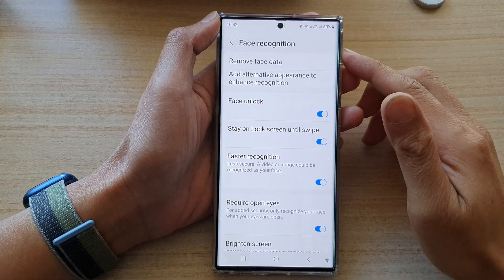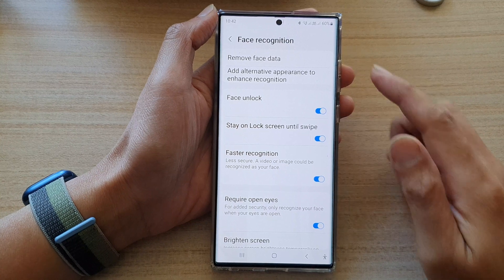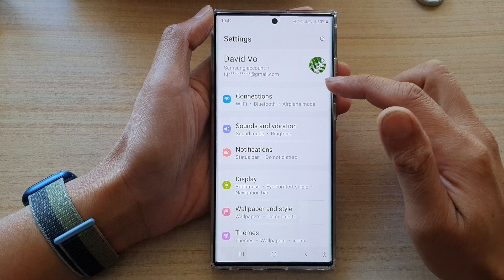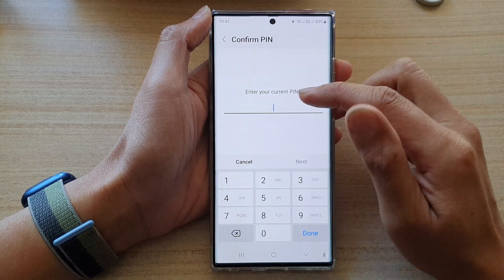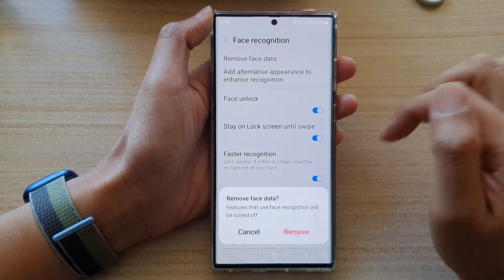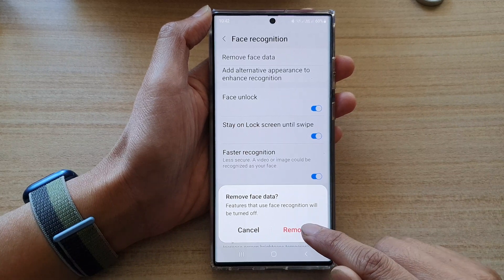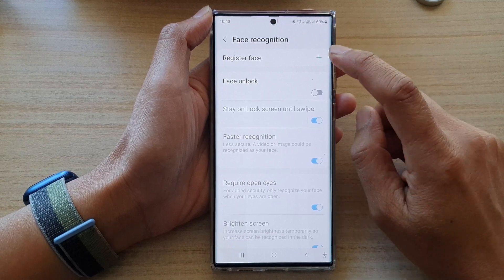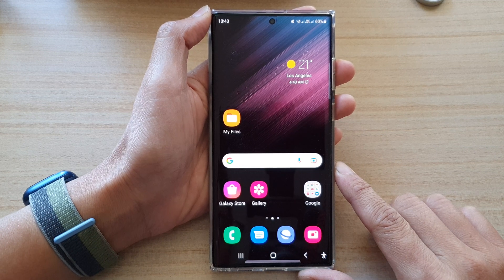Galaxy S22/S22+/Ultra: How to Remove Face Data for Face Recognition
Learn how you can remove face data for face recognition on the Samsung Galaxy S22 / S22+ / S22 Ultra.